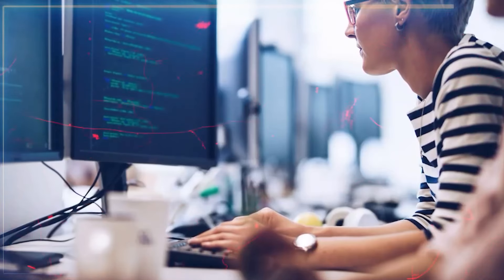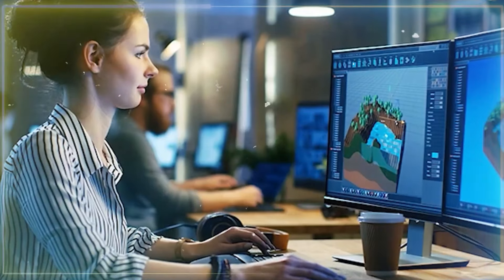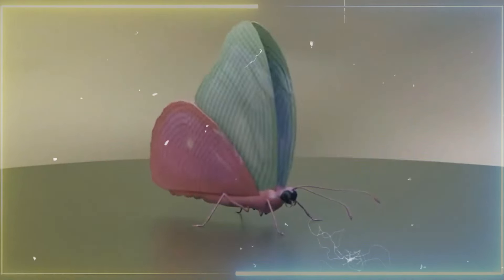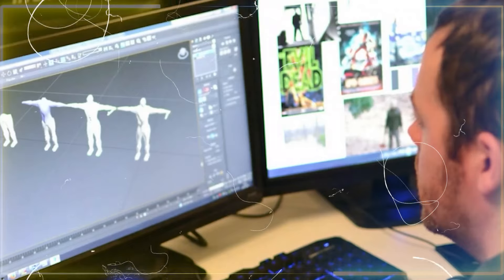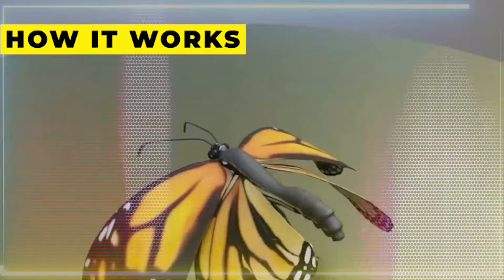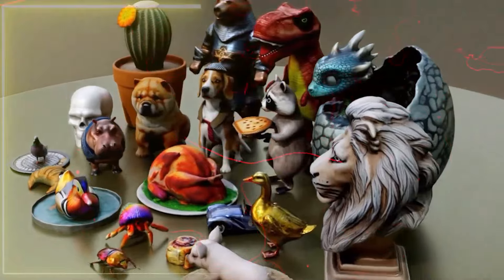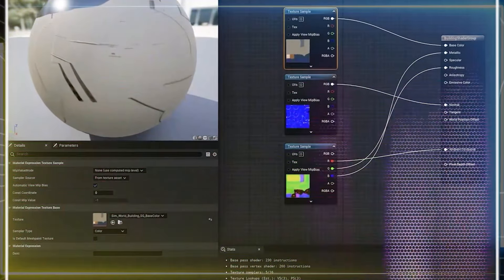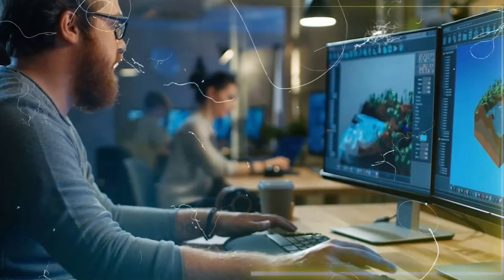Meta's AI Revolutionizes 3D Creation! AI Text to 3D Generator!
Welcome to our deep dive into Meta's groundbreaking AI technology that is revolutionizing the world of 3D creation! In this video, we explore the innovative AI Text to 3D Generator developed by Meta, which is transforming how creators, designers, and artists bring their ideas to life in three dimensions.

Join us as we showcase the incredible capabilities of this cutting-edge tool, allowing users to effortlessly convert text prompts into stunning 3D models. From gaming to virtual reality and beyond, discover how this technology is reshaping industries and empowering creators like never before.